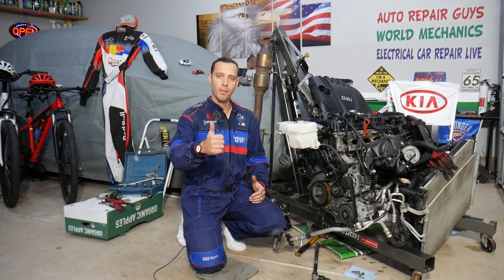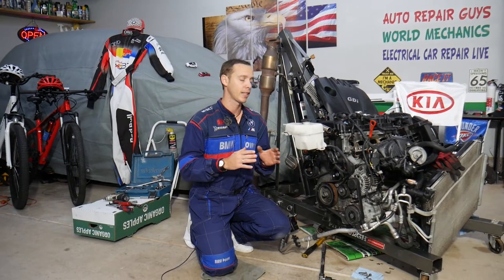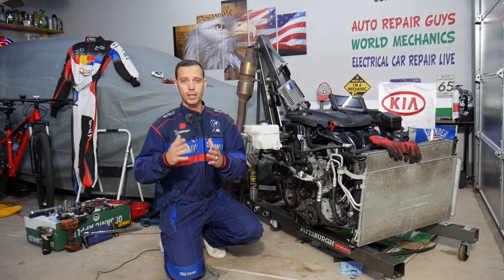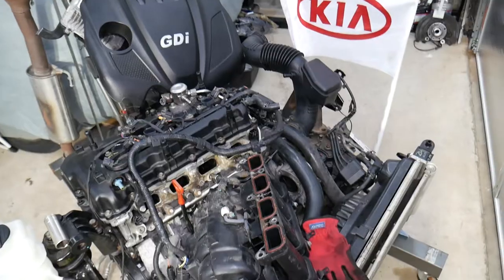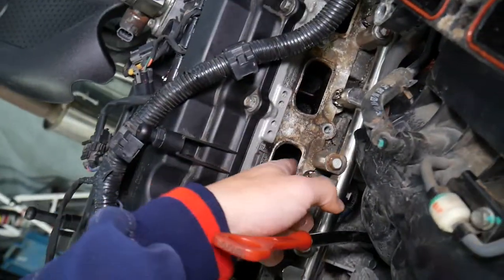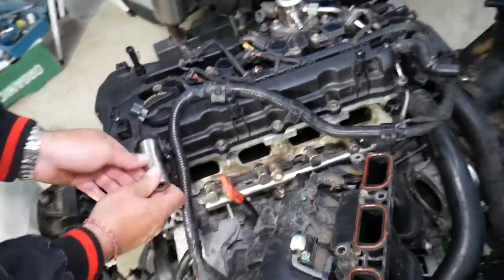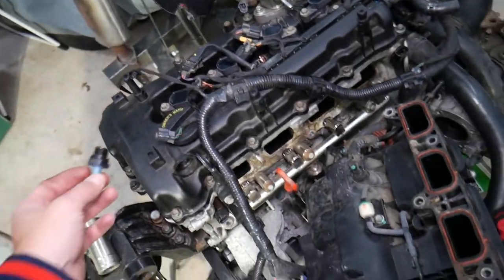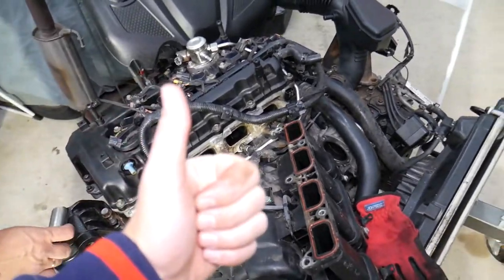ENGINE OIL IN INTAKE MANIFOLD, THROTTLE BODY ON KIA SORENTO, KIA SPORTAGE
If you have Kia Sorento Sportage and there is engine oil in the intake manifold or on the throttle body and you want to know what could cause Kia Sorento Sportage to have engine oil in the intake manifold or on the throttle body in this video we will explain that. We demonstrated what could cause engine oil in the intake manifold or on the throttle body on 2013 Kia Sorento Sportage but the video may be helpful on:
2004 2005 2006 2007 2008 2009 Kia Sorento Sportage Intake Manifold Oil
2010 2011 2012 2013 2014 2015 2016 Kia Sorento Sportage Intake Manifold Oil
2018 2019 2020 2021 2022 Kia Sorento Sportage Intake Manifold Oil